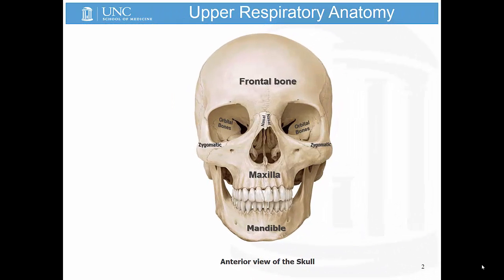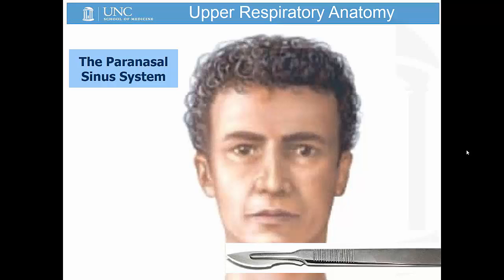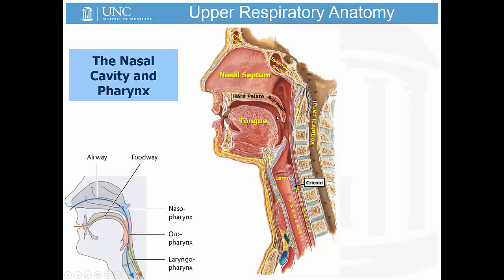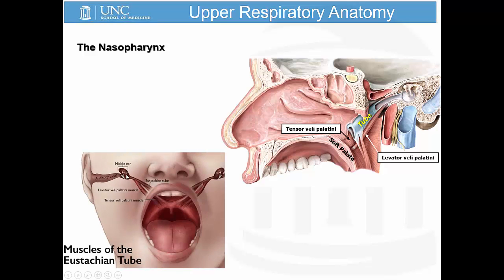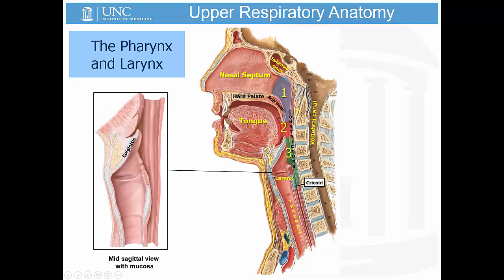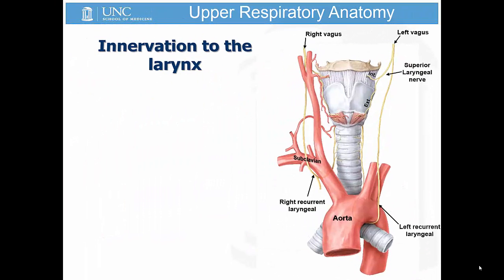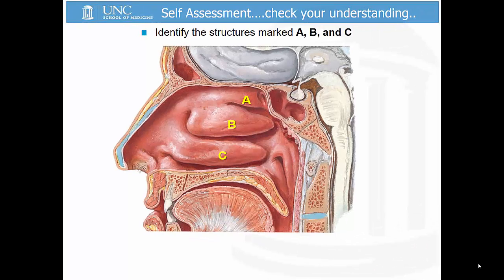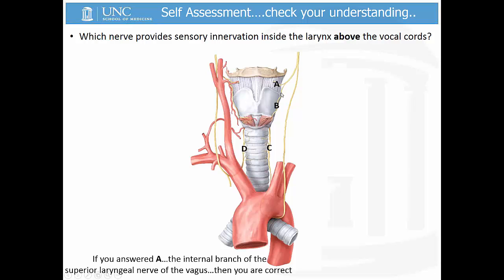01 03 18 Respiratory Anatomy Demonstration Module